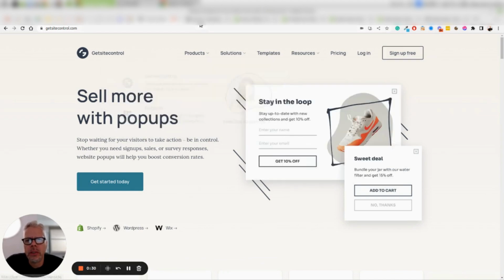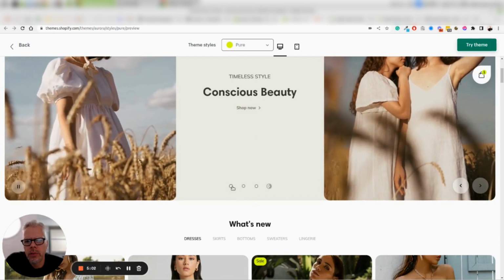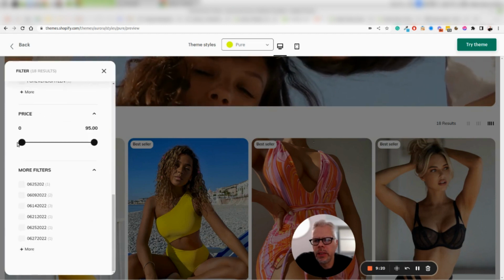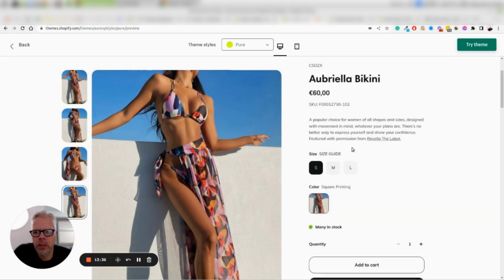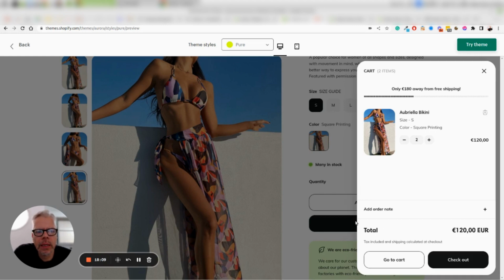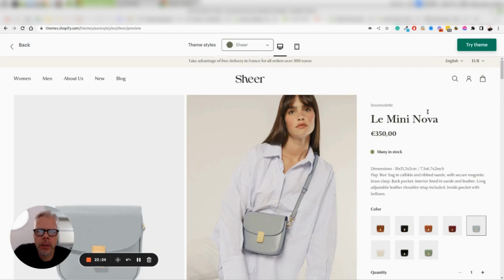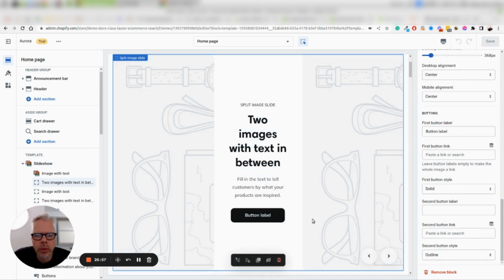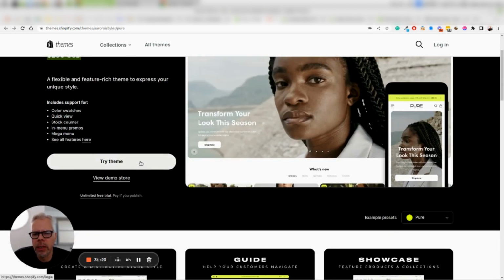Aurora – New Shopify Theme for Fashion Brands | Shopify Theme Review [2023]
In this video, I'm reviewing Aurora, a new Shopify theme for clothing and fashion brands, created by Getsitecontrol.

Aurora Theme currently has two styles, Pure and Sheer, and it can be a good choice for both large and small inventory stores selling clothes, accessories, and beauty products. Overall, it's a pretty flexible Shopify theme in a way it allows you to organize your content, including videos, images, and text. It also brings a lot of built-in tools for conversion optimization, which I'll cover in more detail.

In this review, I'll walk you through Aurora's key sections and show you its main features: mega menu, header slideshow, filters, slider cart, and more.

Links & Resources

👉 LOVE THE CHANNEL AND WANT TO GROW ON SHOPIFY? HERE ARE SOME NEXT STEPS!

It will enable us to invite bigger and more impactful guests to the show.

2) If you like this video, you will love our newsletter! Join 3,000+ Ecommerce Merchants, Founders, and Marketers. Every Thursday, you'll get free Marketing Ideas to scale a growth-focused business on Shopify. It's free.

The Ecommerce Coffee Break Podcast is a top-rated marketing podcast for Merchants, Founders, and Marketers looking to grow their Shopify stores.

Each week you hear from world-class ecommerce experts and thought leaders talking about the latest marketing trends and best practices on how to run a profitable business on Shopify. It is the podcast you need if you want to improve your marketing skills, boost conversions, and increase revenue.